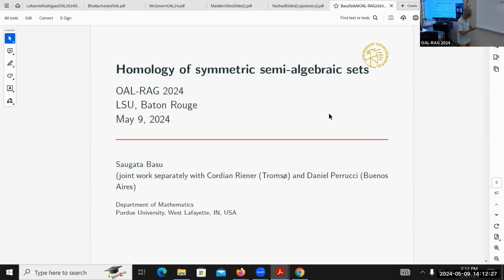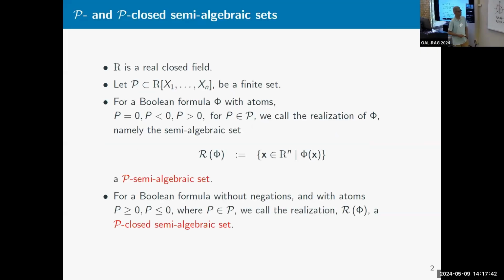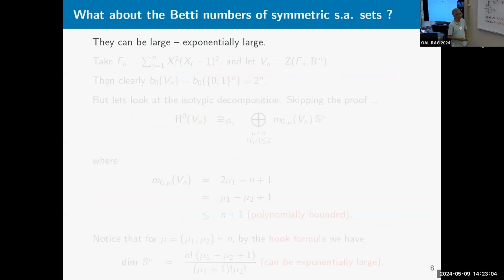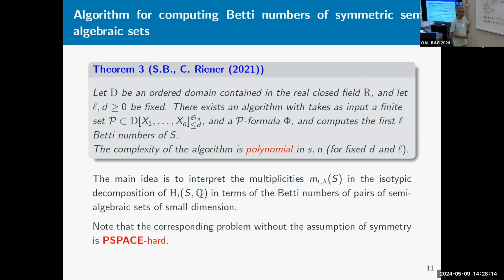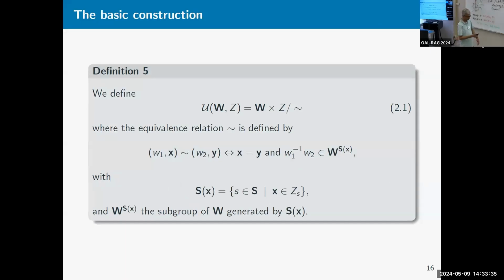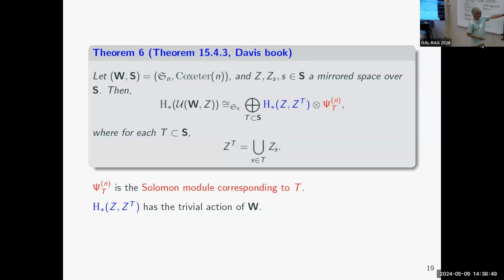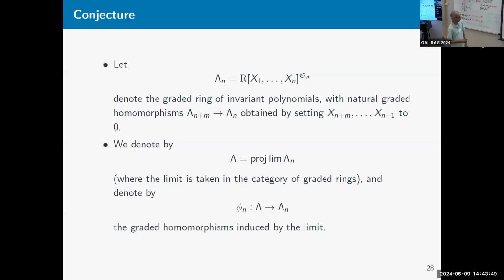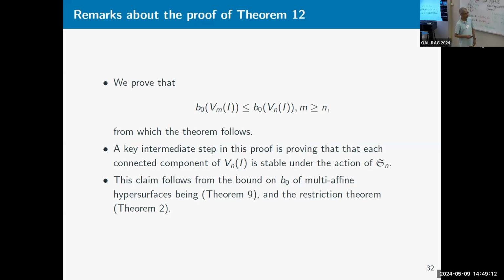OAL-RAG 2024: Saugata Basu (Purdue University)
Title: Homology of symmetric semi-algebraic sets.

Abstract: Studying the homology groups of semi-algebraic subsets of Rn and obtaining upper bounds on the Betti numbers has been a classical topic in real algebraic geometry beginning with the work of Petrovskii and Oleinik, Thom, and Milnor. In this talk I will consider semi-algebraic subsets of Rn which are defined by symmetric polynomials and are thus stable under the standard action of the symmetric group Sn on Rn. The homology groups (with rational coefficients) of such sets thus acquire extra structure as Sn-modules leading to possible refinements on the classical bounds. I will also mention some algorithmic consequences and connections with a homological stability conjecture.

YouTube descriptions do not render math.